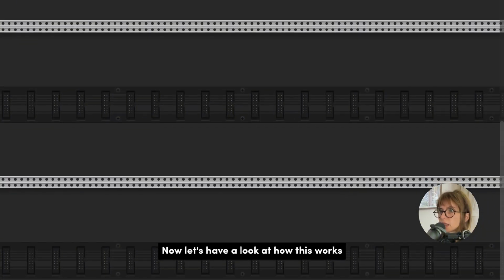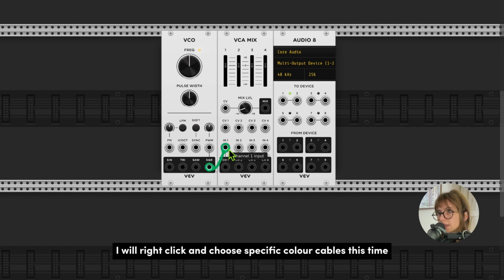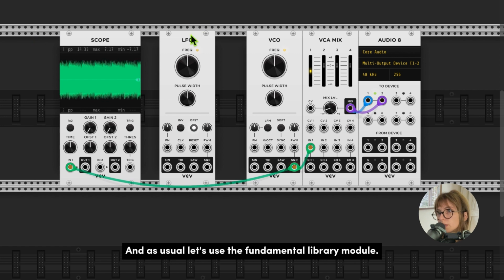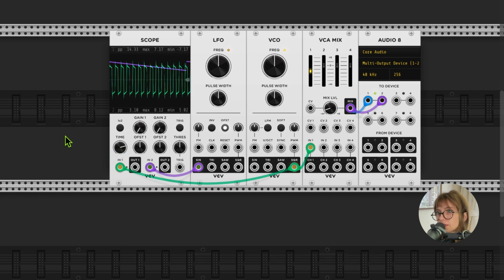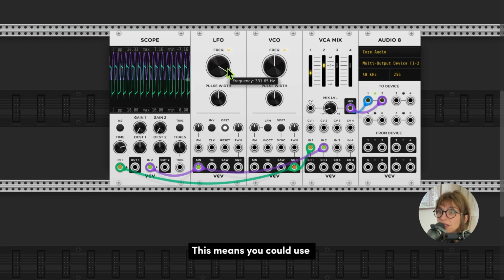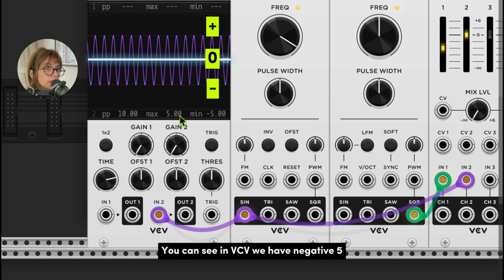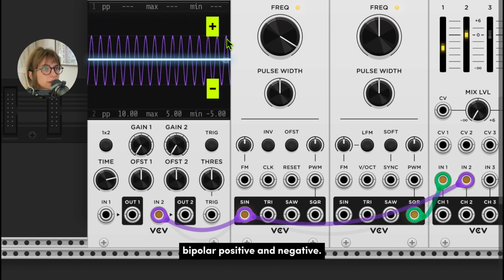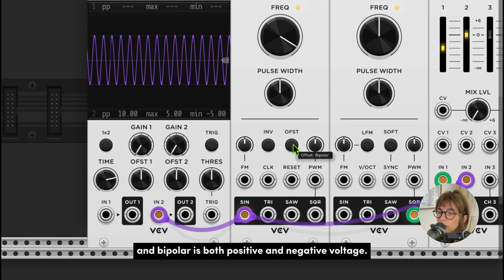What is an LFO? Modulation & Unipolar vs. Bipolar Signals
What is a Low-Frequency Oscillator (LFO), and how is it different from a VCO? In this video, I break down the core function of LFOs in modular synthesis and explain how they are used for modulation rather than generating standard audio signals.

You will learn:

• The difference between VCOs and LFOs
• Why LFOs operate below 20Hz and how they can be used at audio-rate frequencies
• How to patch an LFO into a synthesizer
• What unipolar and bipolar signals are, and how they affect modulation

Using VCV Rack, I demonstrate LFO waveforms in action, show how they appear on an oscilloscope, and explain how offset voltage changes their behaviour.

I use VCV Rack, a free modular synthesizer that you can download

You may notice that the VCV Rack sound in this video is much quieter than my voice. This is intentional! The goal of this exercise is not to precisely replicate the pitch or timbre of my sounds but to encourage you to experiment and shape your own.

By keeping the example sounds subtle, I want to guide you toward active listening and hands-on exploration rather than passive recreation. Synthesis is about discovery, so trust your ears, tweak the parameters, and make it your own!

While modular synthesis can seem more complex than traditional subtractive synths, I believe learning synthesis this way helps you understand sound at a deeper level. Instead of relying on preset instruments, you get full control over how sound is generated, shaped, and modulated—giving you a more flexible and intuitive approach to synthesis.

Happy patching! 🎛️✨